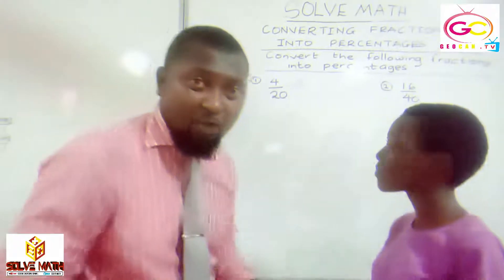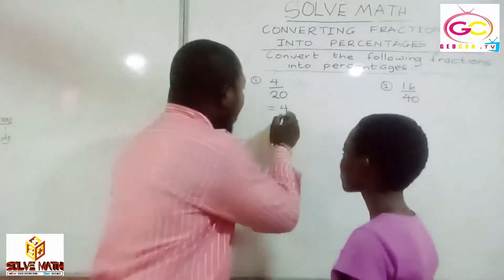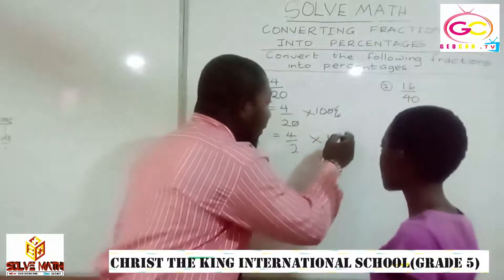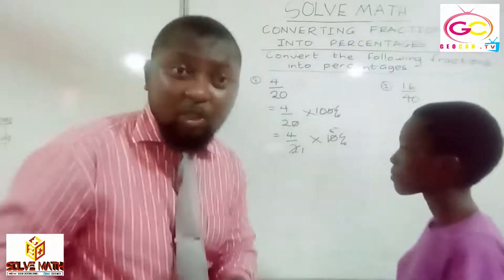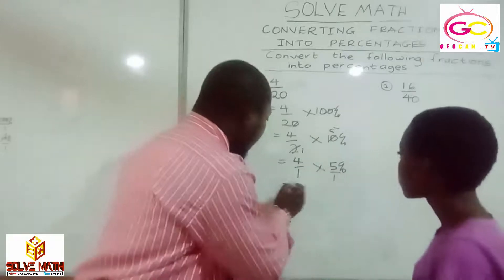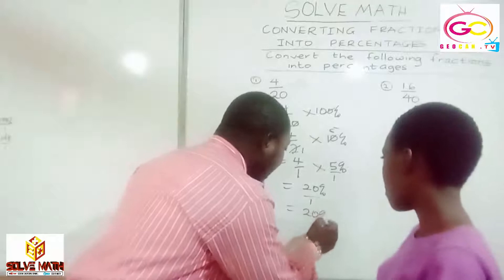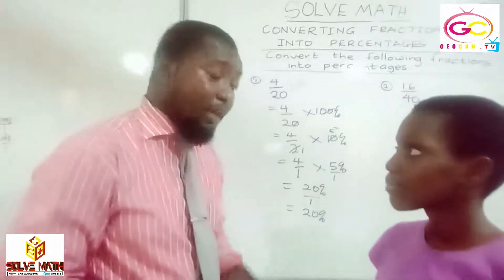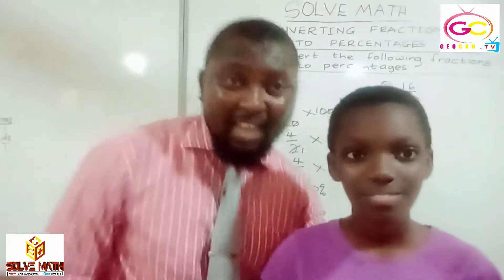SOLVE MATH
A Fan of Geocan Educational Channel pays the CEO of Geocan Educational Channel(Mr.George Cantreph) a surprise visit as shooting of one of his lessons was in session.